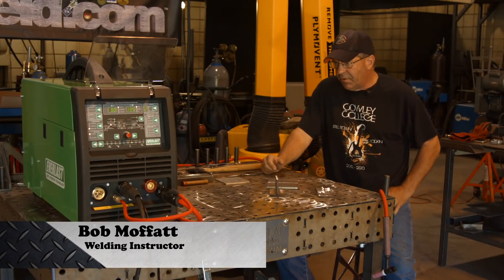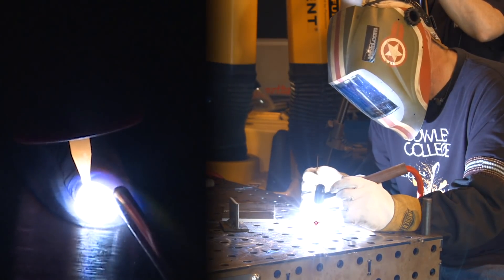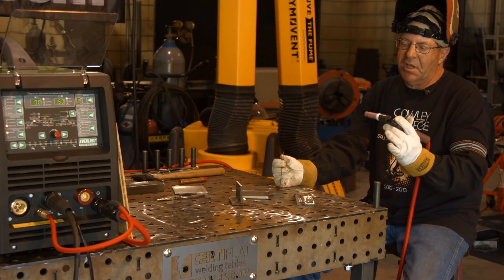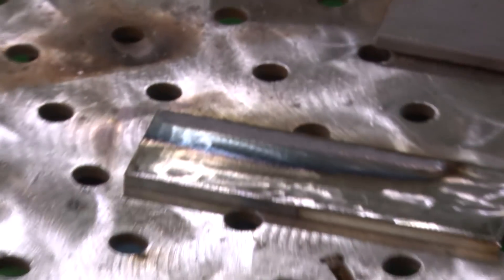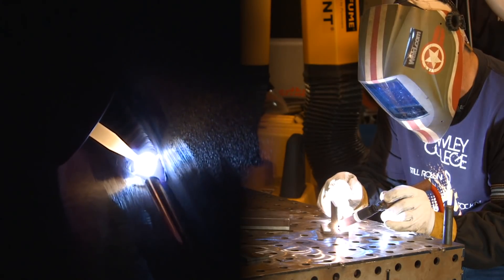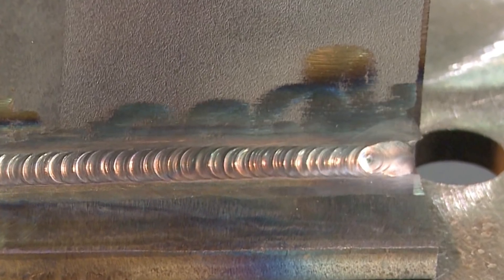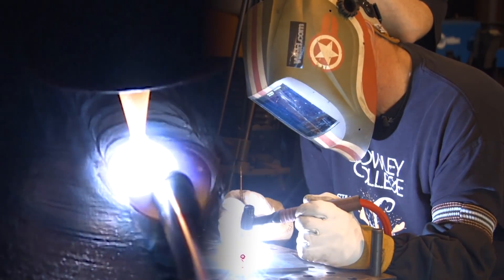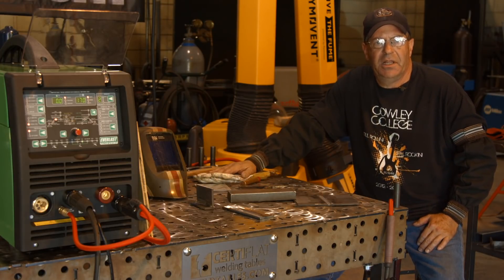🔥 4-in-1 Machine Overview: DC TIG (Everlast PowerMTS 221sti)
This is the first machine (that we know of) that offers just about every process you will ever need as a small shop or hobbyist. The Everlast PowerMTS 221sti does the following processes:

- MIG
- Synergic MIG
- Spool Gun MIG
- AC/DC TIG
- Pulse TIG
- Stick (including 6010)
- FCAW

Today we are unboxing it and just getting into the DC TIG functions.